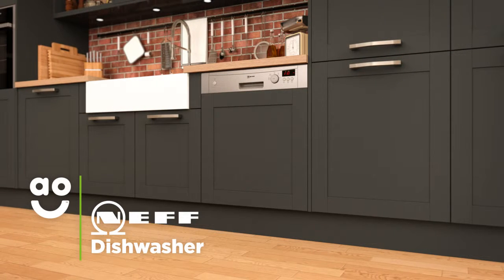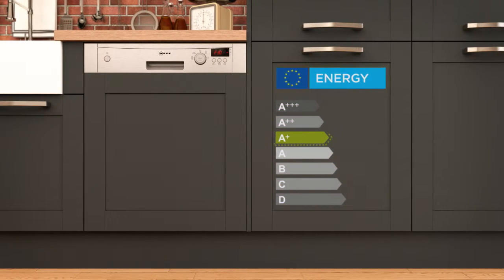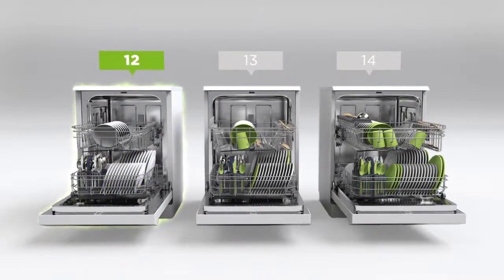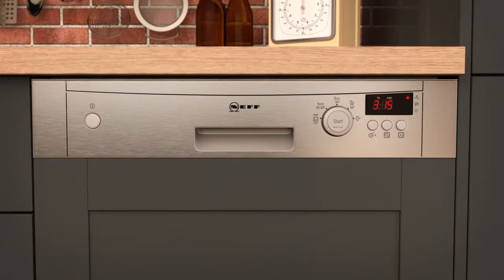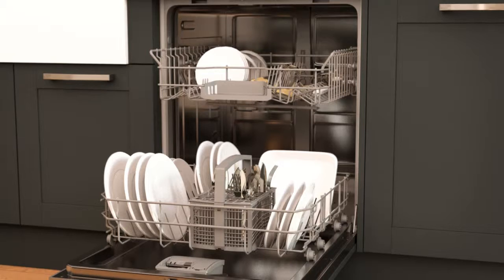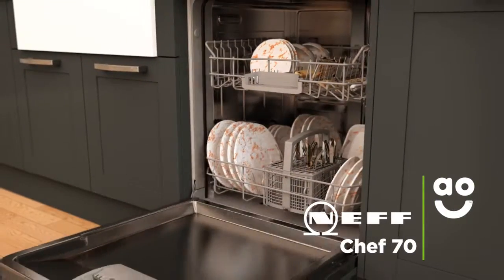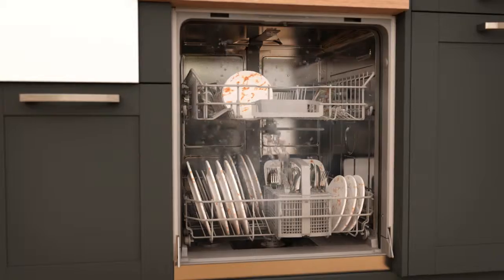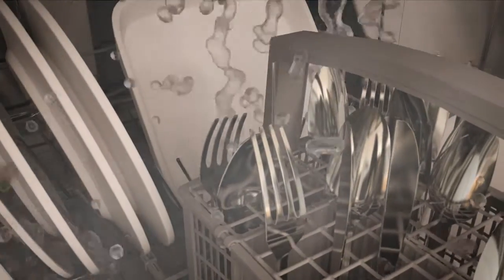Neff Semi Intergrated Dishwasher S41E50N1GB Product Overview | ao.com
This semi-integrated dishwasher from Neff is ideal for those looking for a model which offers great performance and fantastic features. It has an A-plus energy rating and twelve place settings, which means it can wash a main plate, a side plate, a bowl, a cup and cutlery for up to twelve people. The VarioSpeed option gives you outstanding wash results twice as fast as a standard wash. Even if your dishes are really dirty, you’ll always have the same fantastic results, making it perfect for when you need sparkling dishes in a hurry. Neff’s Chef 70 programme effortlessly removes burnt on food and stubborn stains. So when you’ve finished a hearty lasagna or pasta bake, you can relax while your appliance gets your dishes sparkling clean.